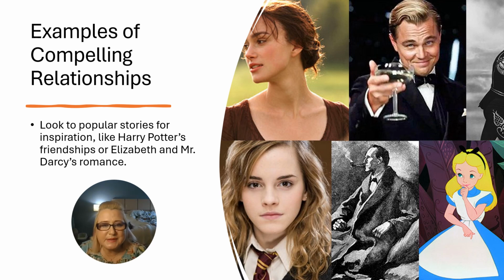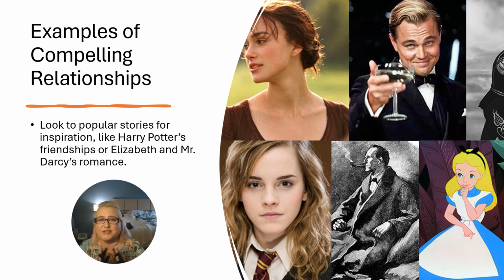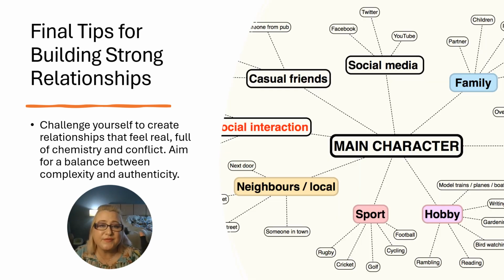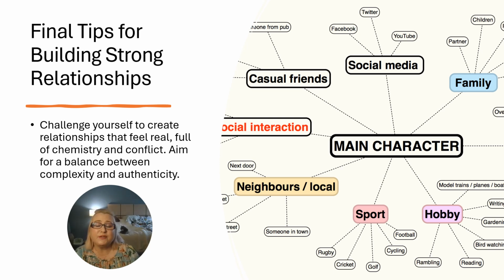Make Your Characters Come Alive!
Want to make your characters leap off the page? In this video, we’re diving into the art of building realistic, compelling character relationships that will keep readers hooked! From crafting deep friendships and fiery rivalries to creating romantic chemistry that feels authentic, I’ll share tips on how to bring these connections to life. Relationships drive your plot, shape your characters, and add emotional depth to every story. Let’s make your characters unforgettable!

🔹 What You’ll Learn:

How to develop realistic friendships, rivalries, romances, and family ties
The role of chemistry and conflict in creating engaging character dynamics
Tips for writing authentic dialogue and body language
How relationships drive plot and character growth
Examples of iconic character relationships from popular stories
💬 Join the conversation! What’s the most challenging relationship dynamic you’ve tackled in your writing?